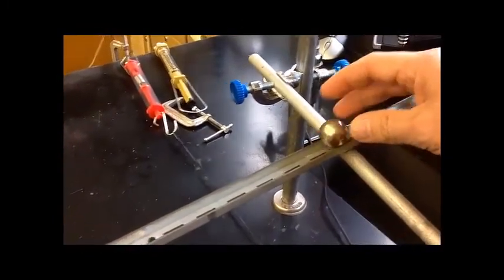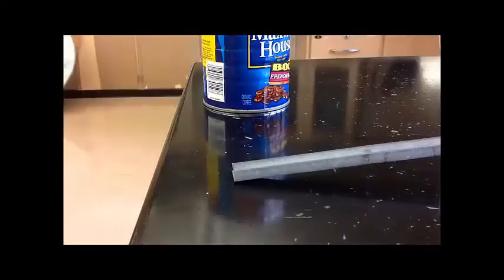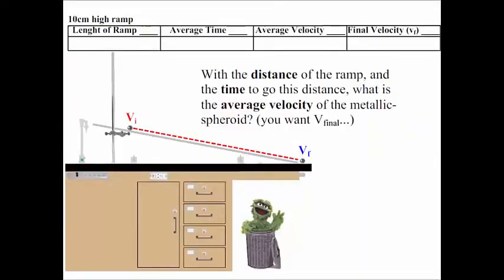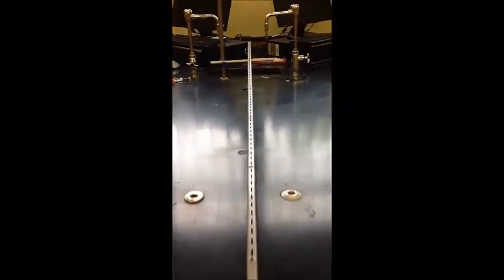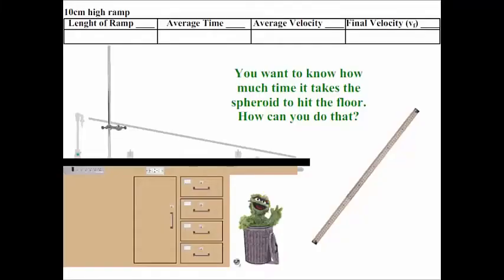Projectile Prelab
How to successfully complete the horizontal projectile lab.